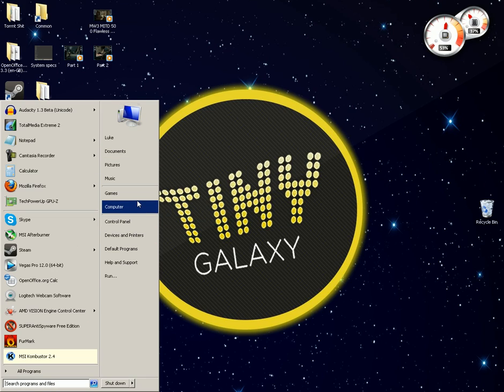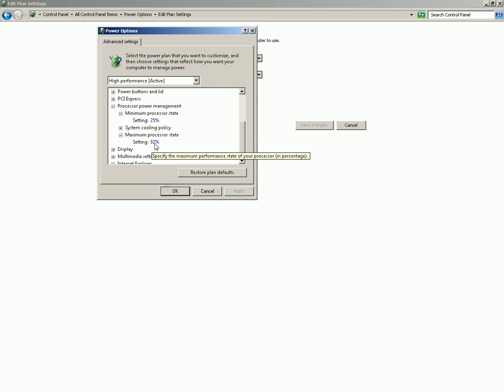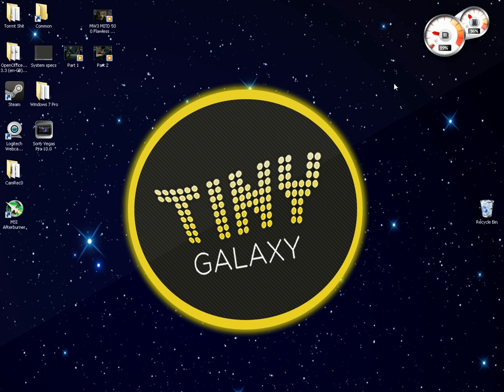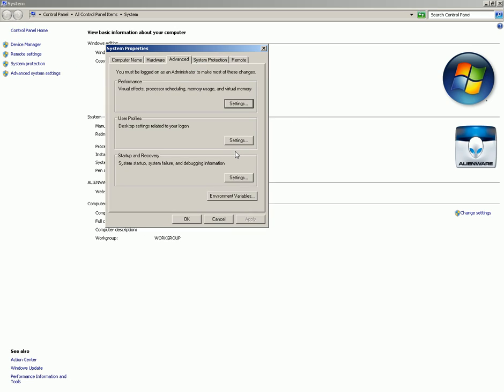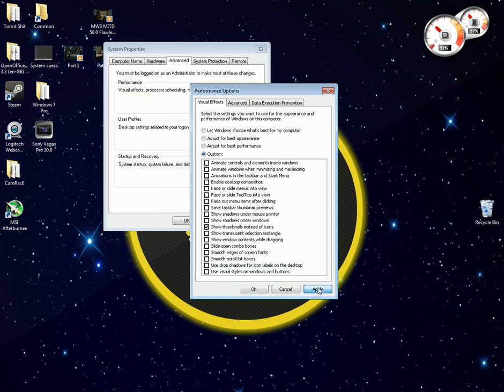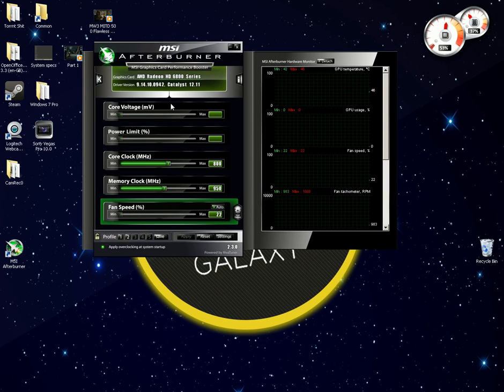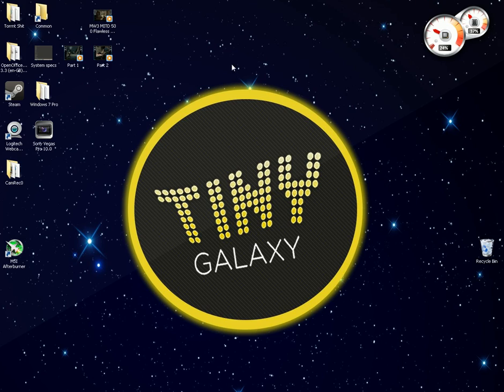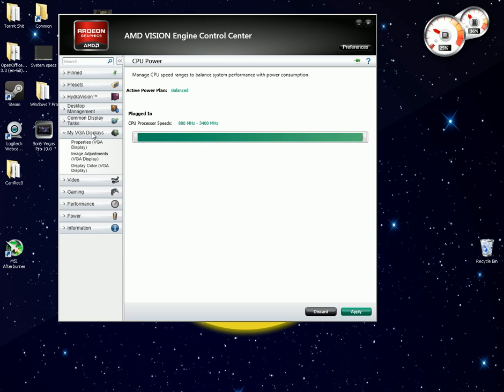How to speed up your pc and get RAM FREE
Have Questions Or Just Want To Talk?                          Enjoyed the video?